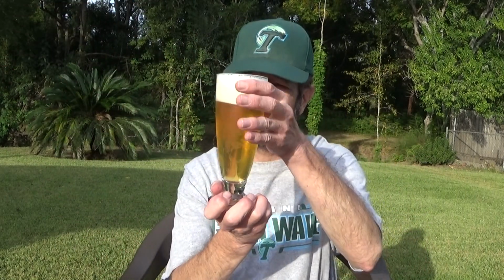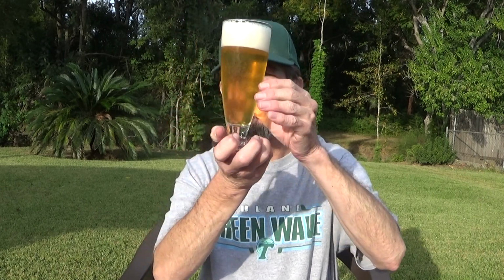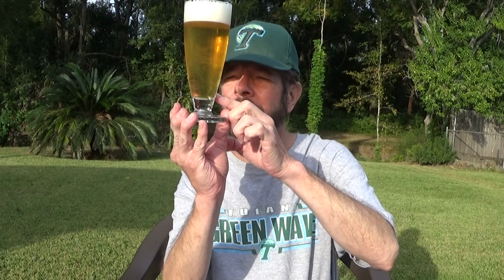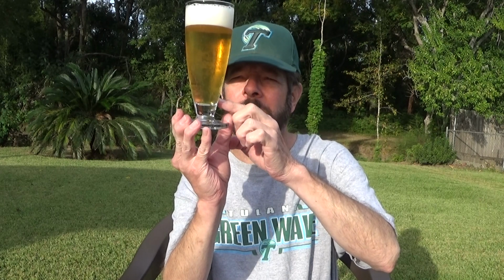Louisiana Beer Reviews: Watch the Throne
5.2% alcohol. Brewed in Louisiana by The Seventh Tap Brewing Project.

"Simply Crushable. Watch the Throne is our take on a Czech style pilsner. We use an uncomplicated recipe of imported Pilsner malt and traditional Czech Saaz hops to create a beautiful crispy lager."